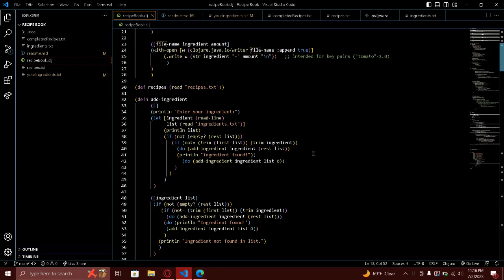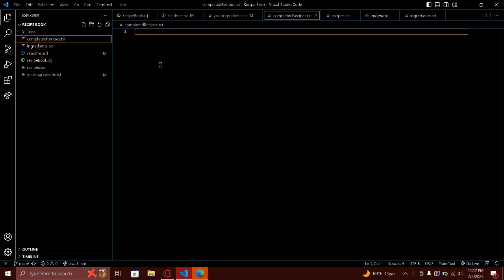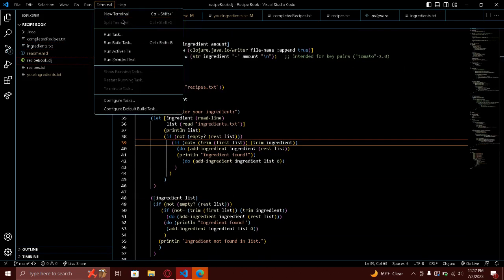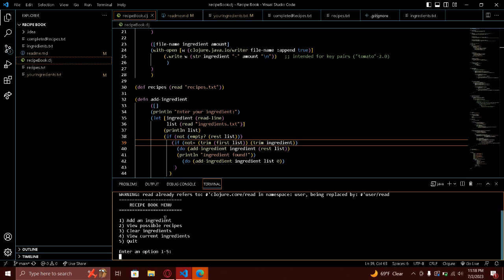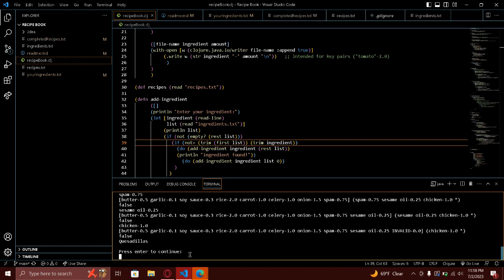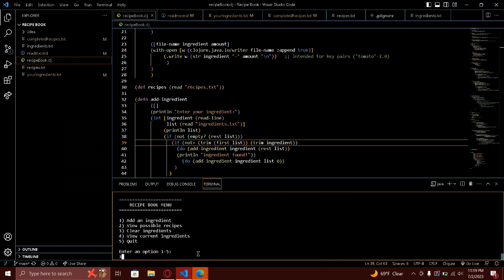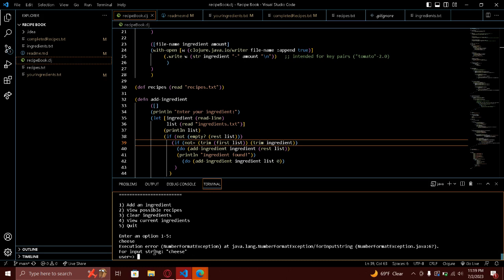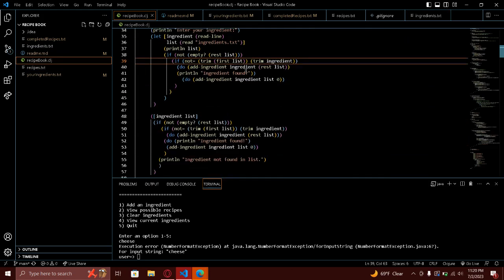Recipe Book Program: A Foray into Functional Programming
In this video, I showcase a deceivingly simple program that looks up possible recipes you can make with all the ingredients that you have. It was built using clojure, a functional programming language. What makes something like this difficult is that clojure only works in functions. There are no variables, and there is no way to change a given value once it's been set. So take a quick look at the code and see it there's anything else you'd like it to do!